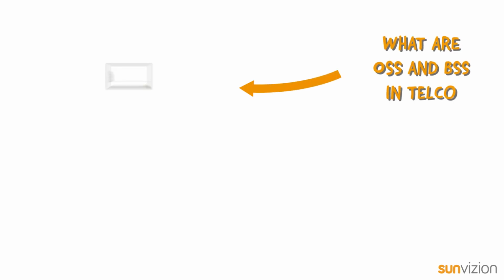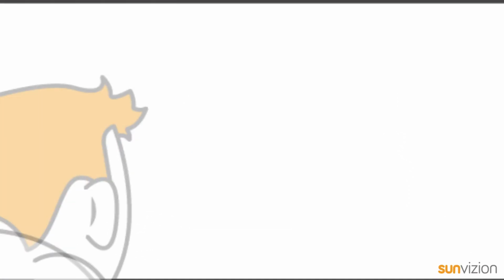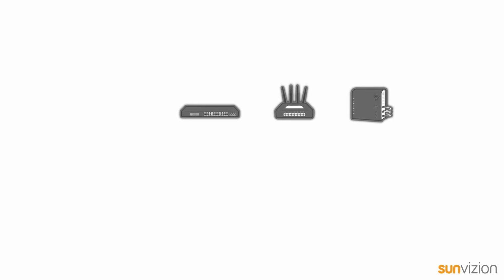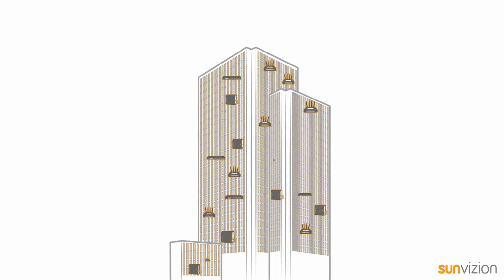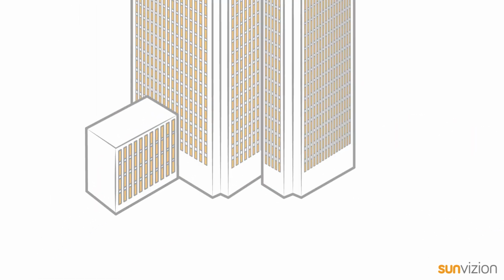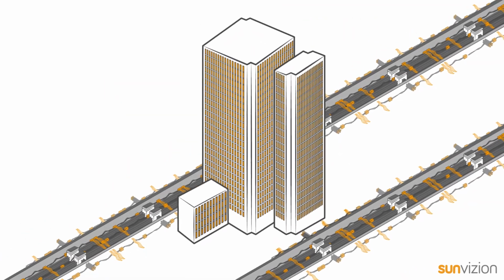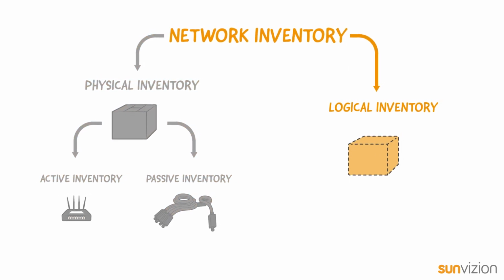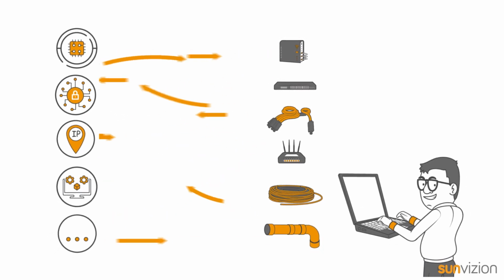What is Network Inventory in Telecommunications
In this animated video, we provide a simplified introduction to network inventory for telecommunications. Network inventory is central to the operation of most OSS and BSS functions. The video explains how telcos need to know exactly what they have, where it all is and how it is connected so that they can maintain and repair it, connect customers to it, control and scale it, as well as secure it.

The video starts by introducing the two sub-categories of inventory, namely Physical Inventory and Logical Inventory, and goes on to explain their differences. The video emphasizes the importance of network inventory solutions in accurately recording up-to-date information about network assets. The video also covers how network inventory solutions tie logical resources to the physical infrastructure that supports them.